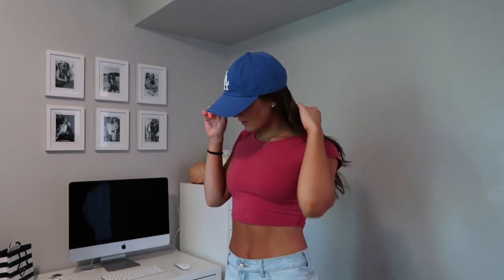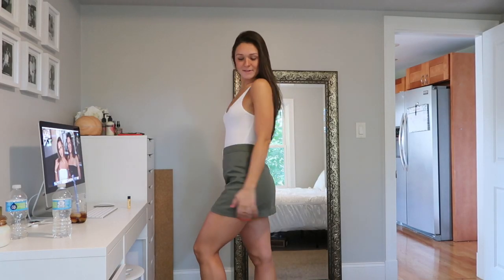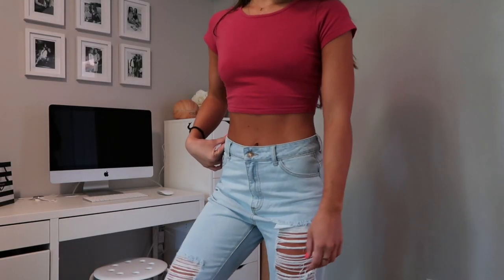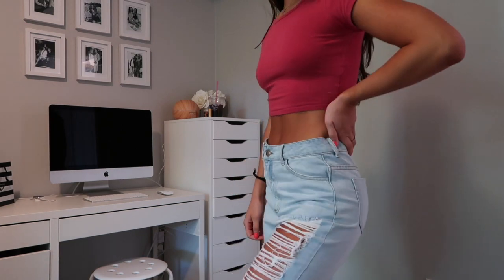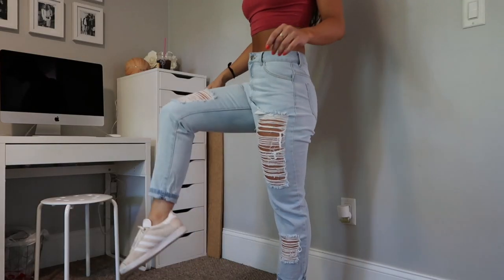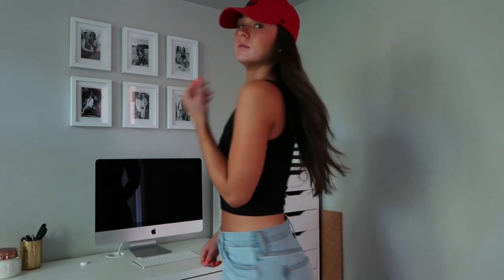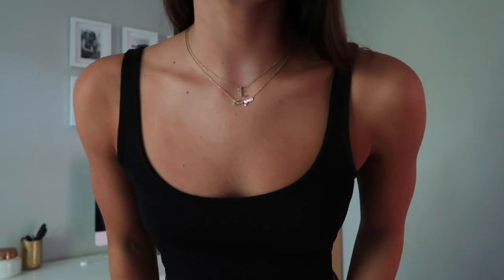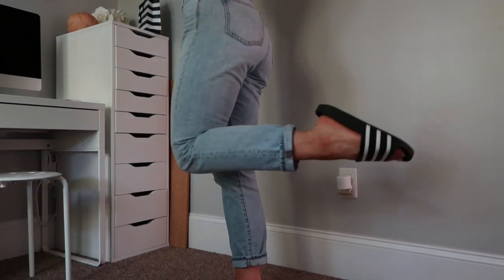FIRST WEEK OF SCHOOL OUTFITS | Maggie MacDonald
DAY 7 OF THE 30 DAY CHALLENGE! This week's theme is fashion xx

OUTFIT 1:
Pac Sun Top: unavailable
Forever 21 Jeans
Adidas Gazelle Sneakers
LA Dodgers Hat

OUTFIT 2:
Forever 21 Top
Madewell Jeans
Adidas Slides
Cleveland Indians Hat

OUTFIT 3:
Urban Outfitters Dress
Madewell Bag
Ray Ban Sunglasses
Adidas Gazelle Sneakers

OUTFIT 4:
Forever 21 Bodysuit
H&M Skirt
Adidas Gazelle Sneakers
Madewell Bag

JEWLERY:
“E” Necklace
Scorpio Necklace

NAIL COLOR: “Orange Ville” by DND (gel)